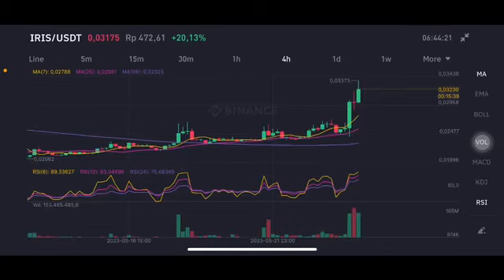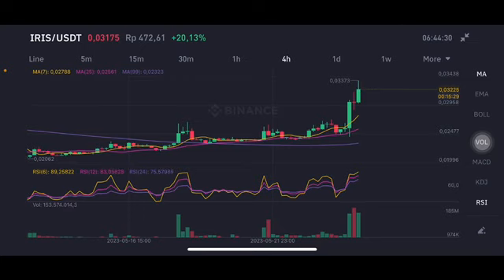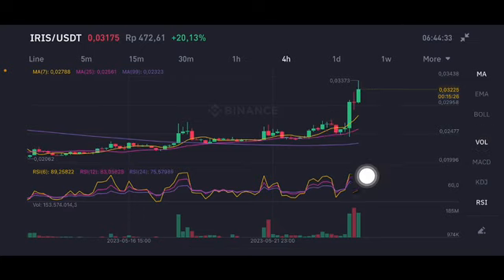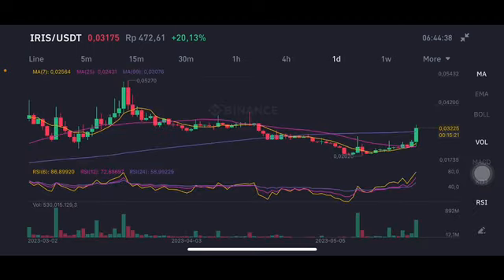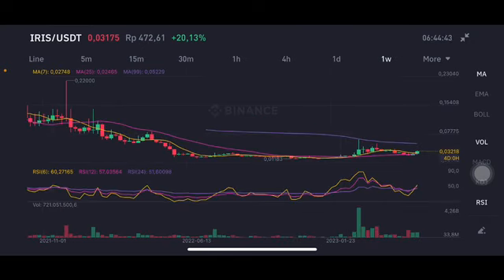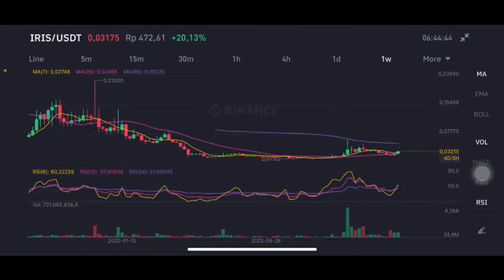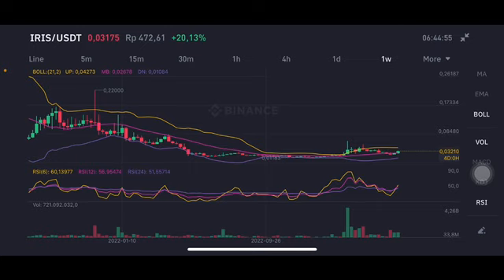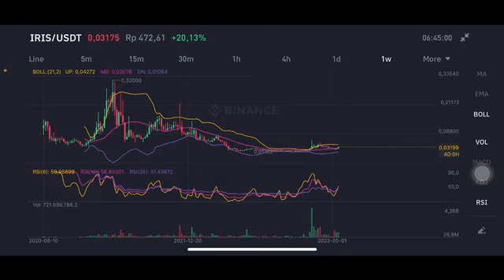IRISNET CRYPTO - IRIS COIN PRICE PREDICTION - IRIS TOKEN PRICE GO HIGHER AND RISE UP